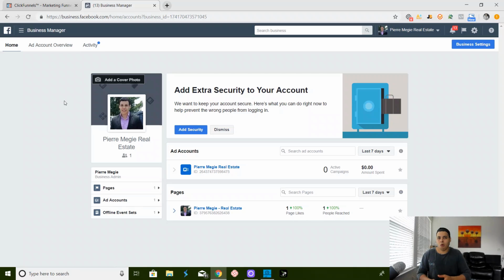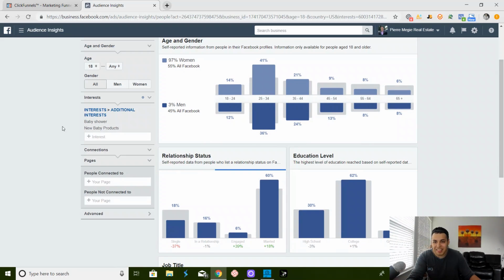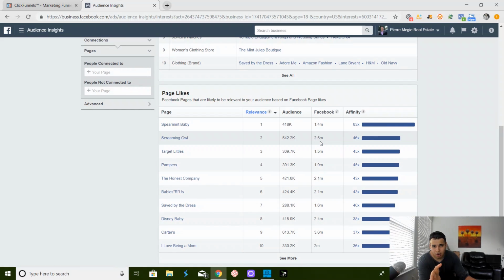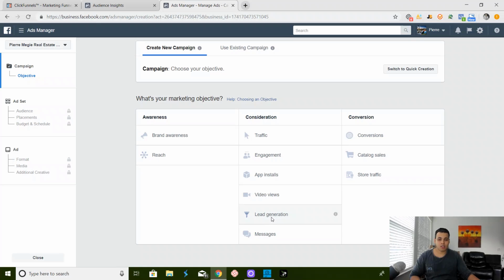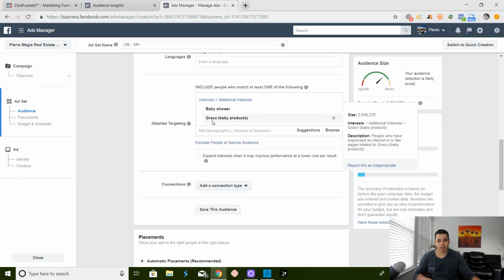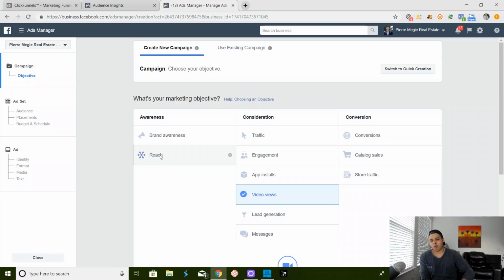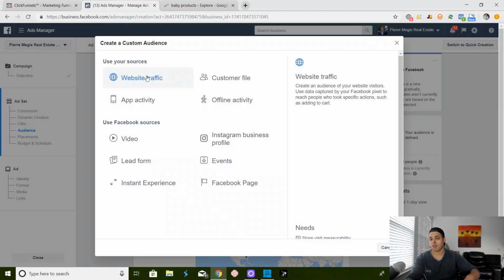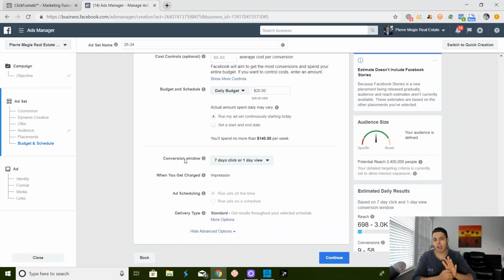EPIC Intro to Facebook Ads - Understand The Power!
STEP #1 👉 Grab Your FREE Facebook Ads Cheatsheet!

STEP #2: 👉 Grab Your FREE Real Estate Career Switch Kit eBook

STEP #4 👉 Join Our Private Facebook Group (For New/Beginner Real Estate Agents)

🤔 I see no one talking about this job inside of the Real Estate industry, so I'm spilling the beans and spreading the good word to you all about this interesting job!

(The Only Apartment Locator Database You Will Need)